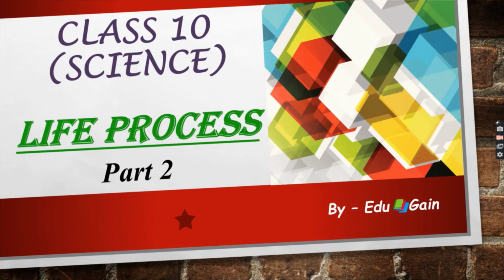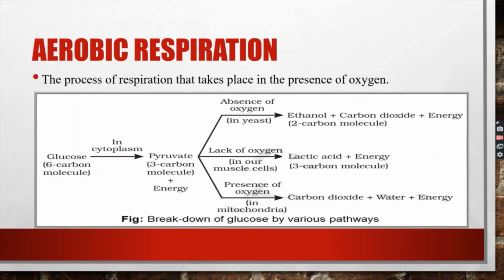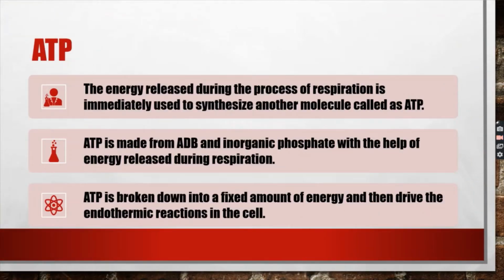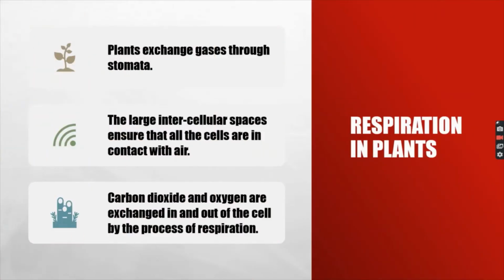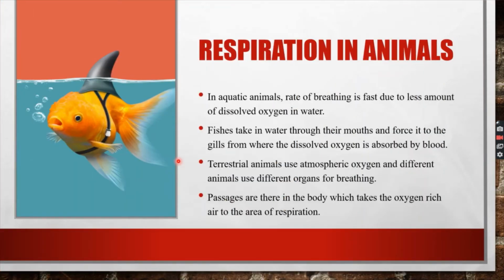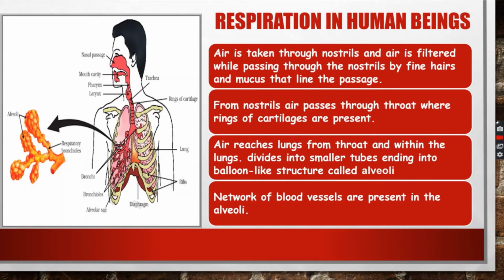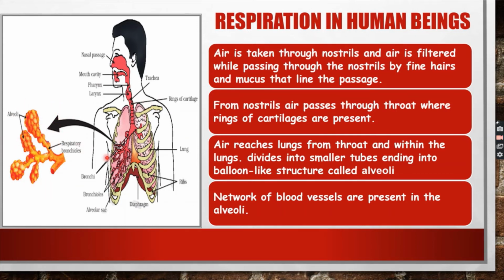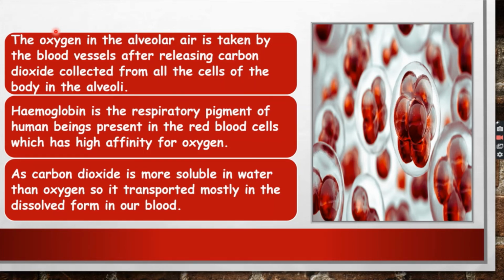Class 10 (SCIENCE) Chapter 6 LIFE PROCESS (Part 2)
In this video I will be explaining about Respiration, Types of Respiration, Aerobic Respiration, Anaerobic Respiration, ATP,  Respiration in plants, Respiration in Animals, Respiration in Human Beings.